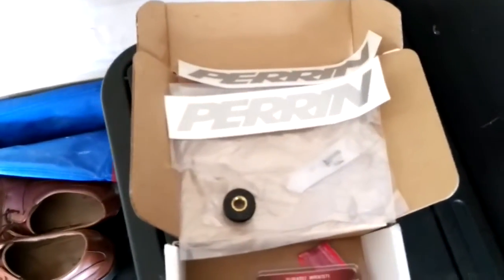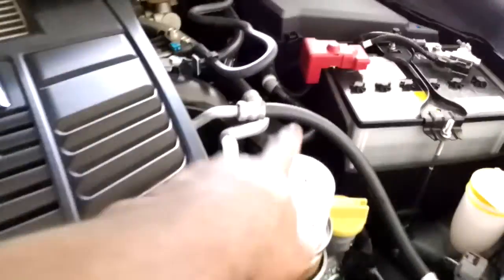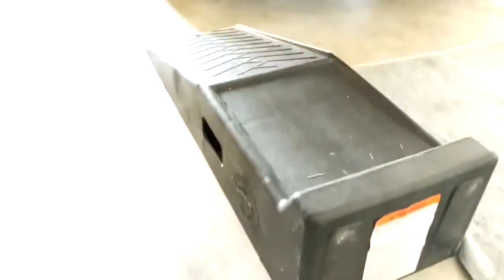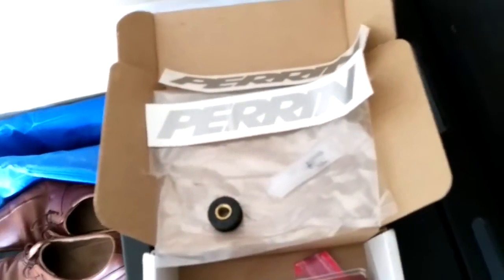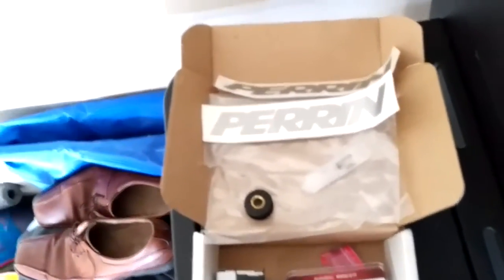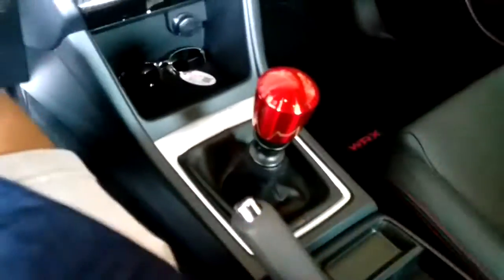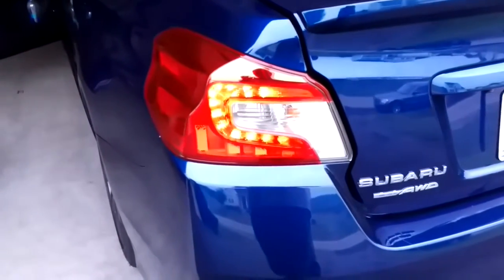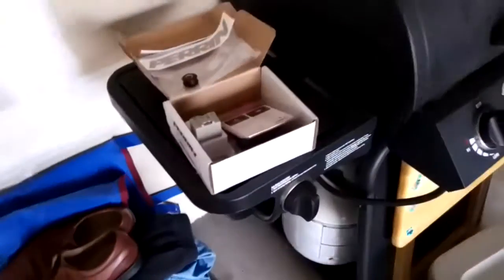2015 WRX upgrades and tips (PART 1)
Ran out of storage space on my phone, so this is part one.  PERRIN shifter bushing, Fumoto oil plug and tail as turn upgrade tips and impressions.